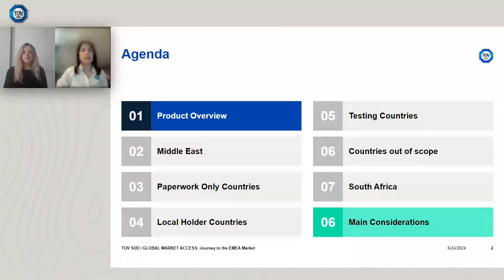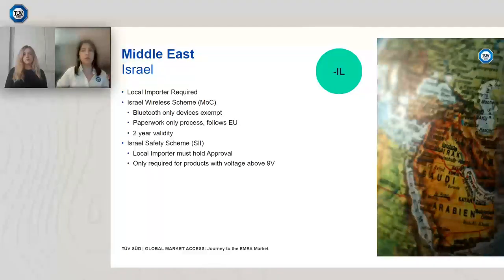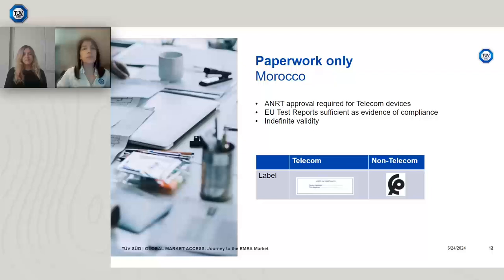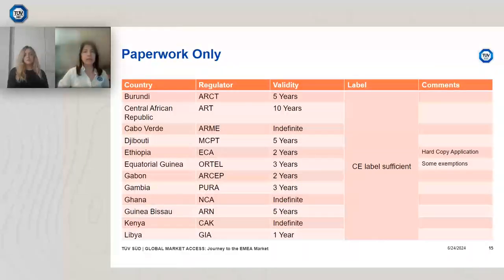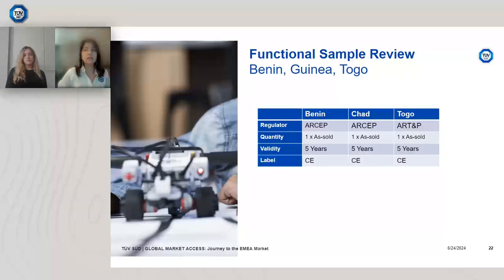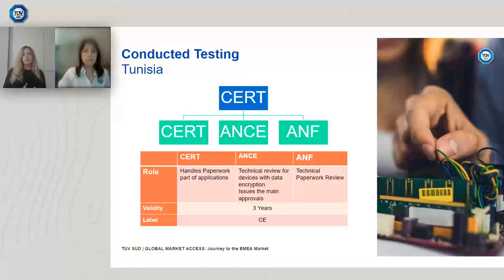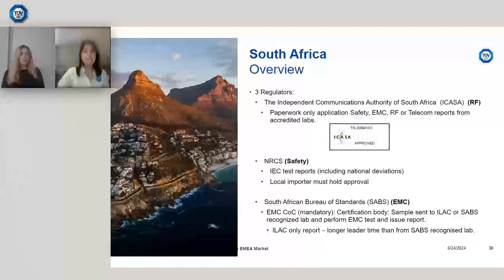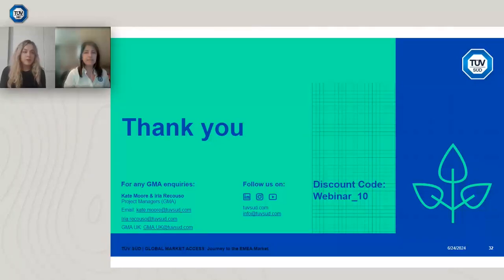Webinar // Journey to the EMEA Market